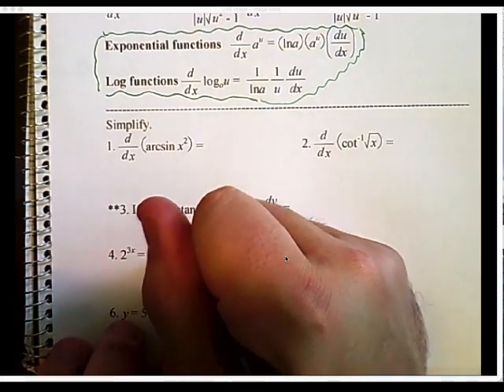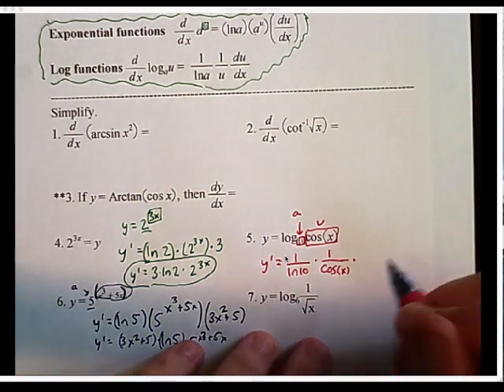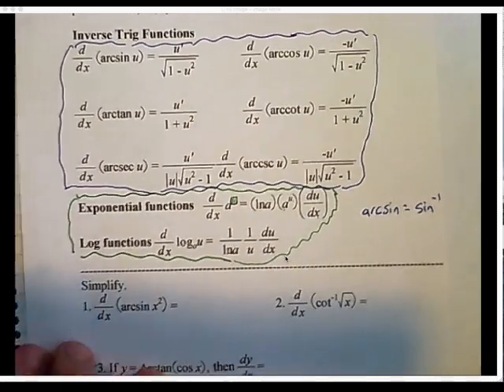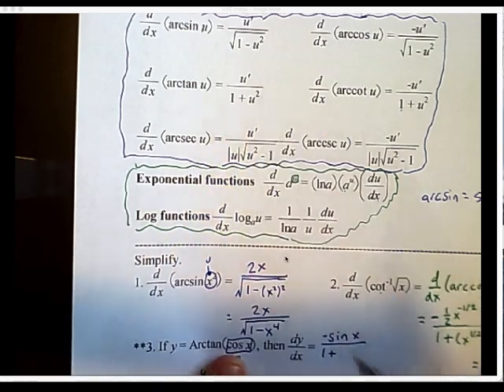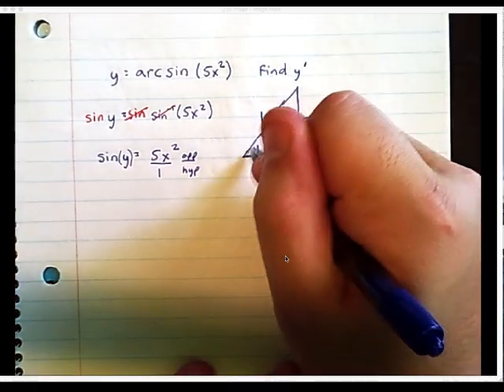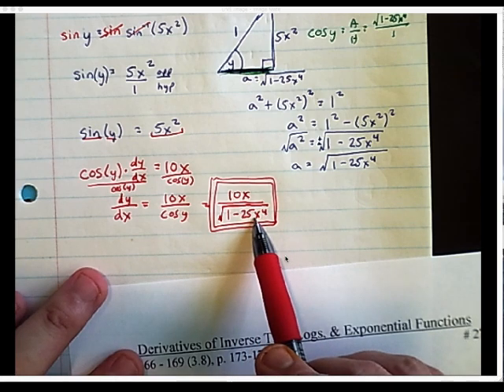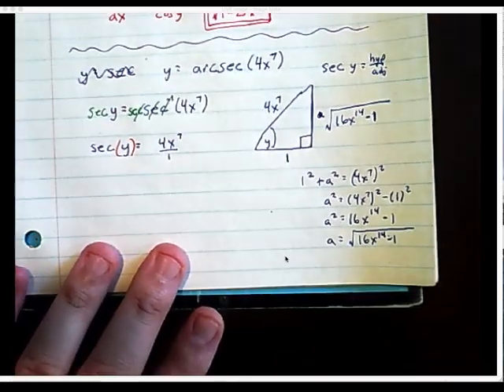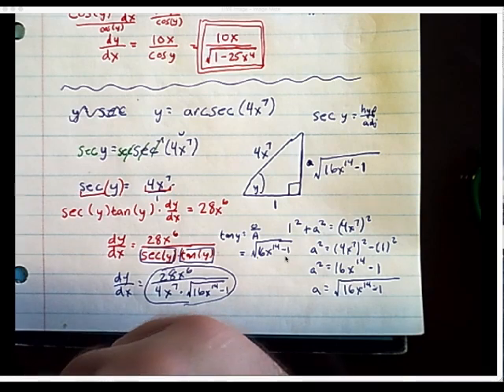AP Calculus: Lesson 27-Derivatives of Inverse Trig, Logs, and Exponentials